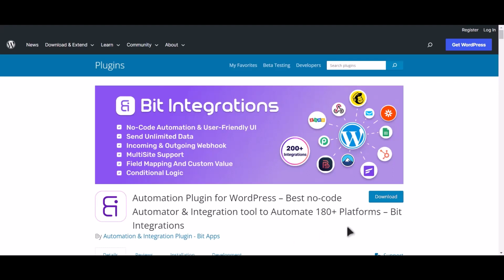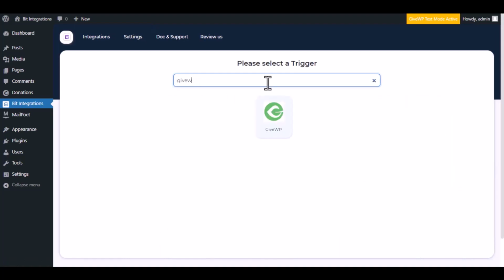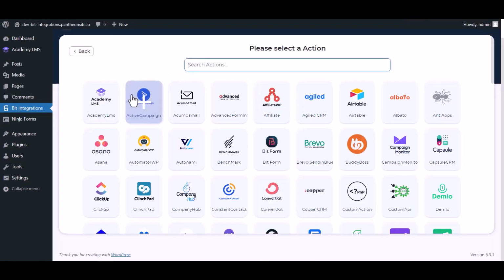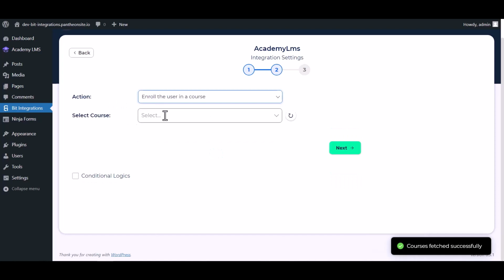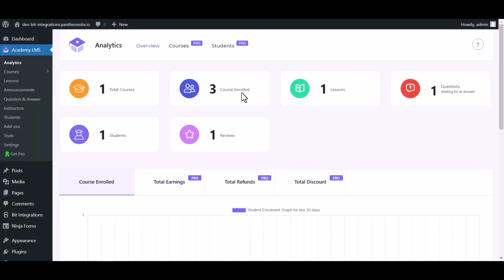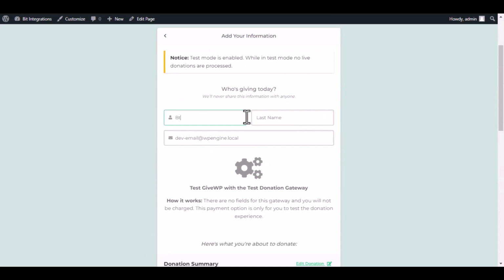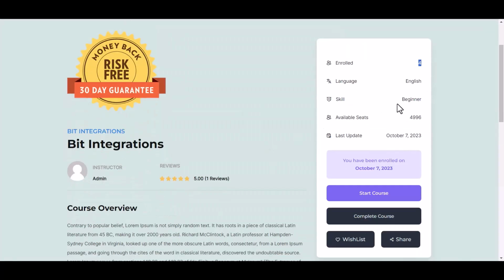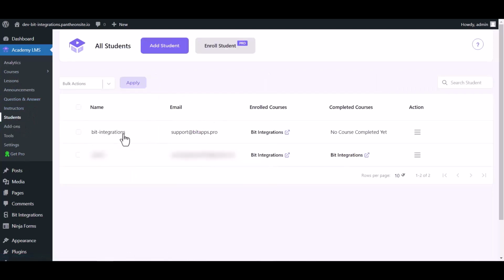Integrating GiveWP with Academy LMS | Step-by-Step Tutorial | Bit Integrations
🔗 Ready to enhance your online learning experience? Join us on our YouTube channel for an in-depth tutorial where we unveil the seamless integration of GiveWP with Academy LMS, a comprehensive learning management system. Learn how to effortlessly connect these two tools using the Bit Integrations WordPress plugin.

Follow along as we guide you through the step-by-step process of integrating GiveWP with Academy LMS, enabling you to streamline your course enrollment and management. Say goodbye to manual data transfers and welcome automated workflows for enhanced efficiency in managing your online courses.

Key Highlights:
✅ In-depth walkthrough for integrating GiveWP with Academy LMS using Bit Integrations for WordPress.

Whether you're an educator, business owner, or course creator, this integration empowers you to seamlessly merge GiveWP with Academy LMS. Watch now to revolutionize your online learning efforts!